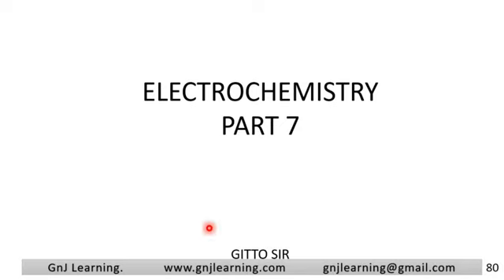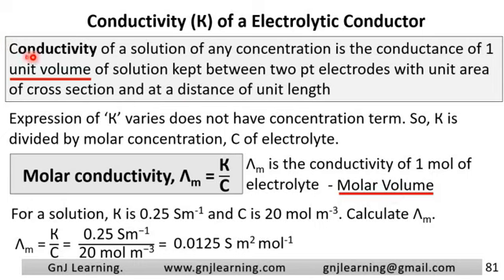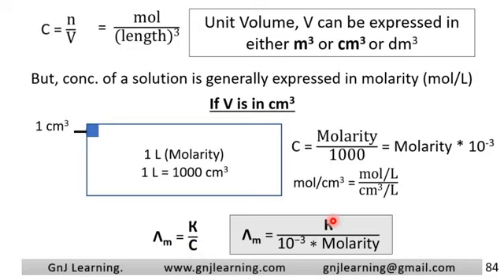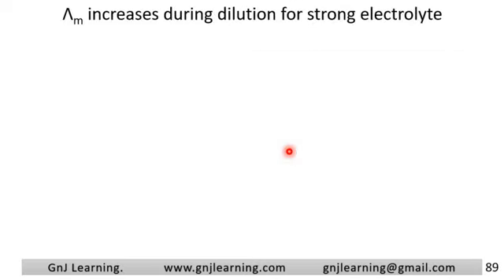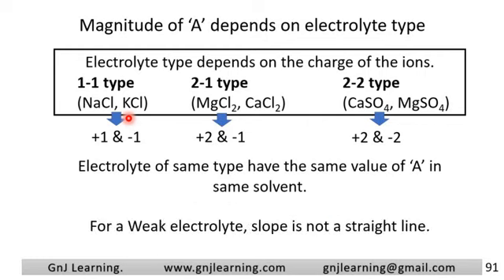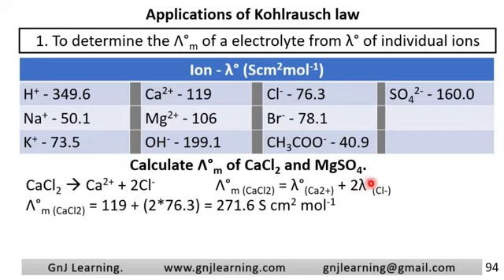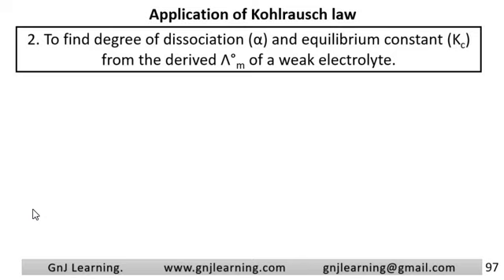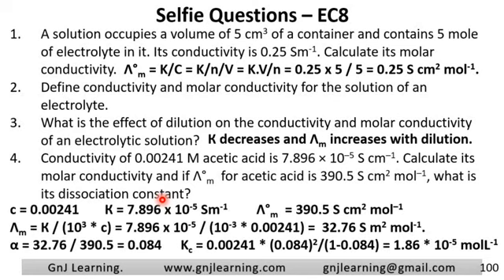Electrochemistry for Class 12 (NCERT) - Part 7 - Molar Conductivity - Gitto Sir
In this video you will see the details about Electrolytic conduction that includes.
1. Molar Conductivity
2. Limiting Molar Conductivity
3. Kohlrausch Law of Independent Migration of Ions
4. Applications of Kohlrausch Law
5. Selfie Questions.
to find free study materials there.